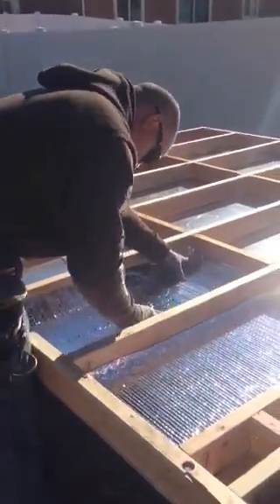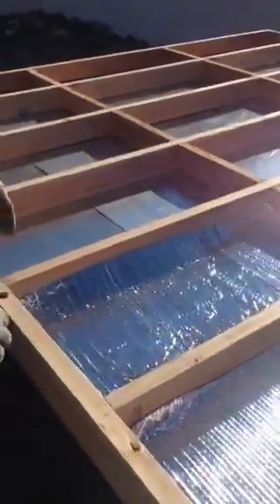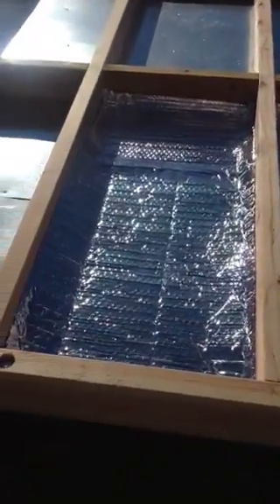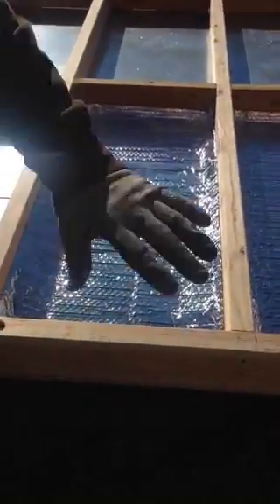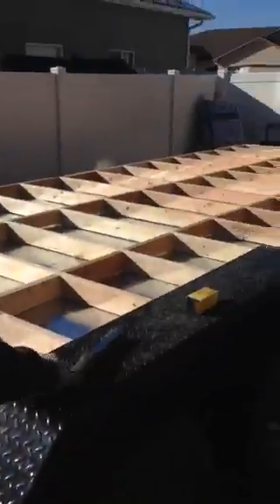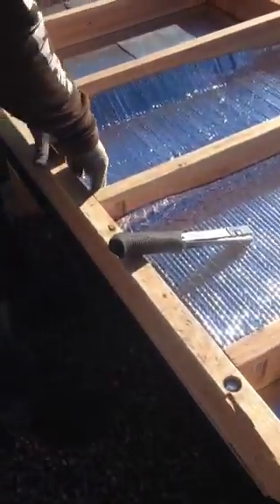Reflective Insulator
We added reflective insulator to the sub floor to help keep heat in and cold out.